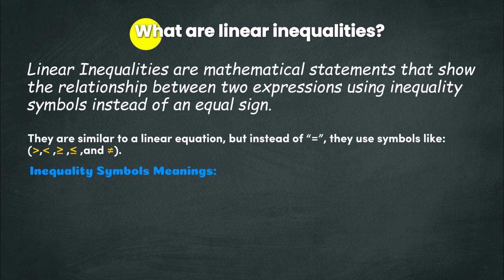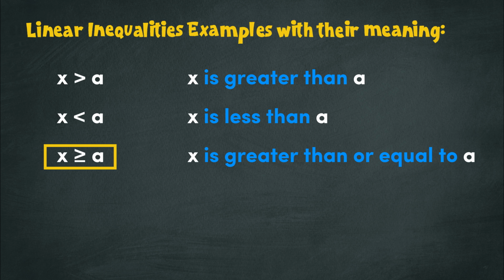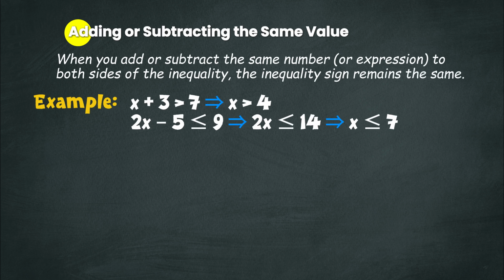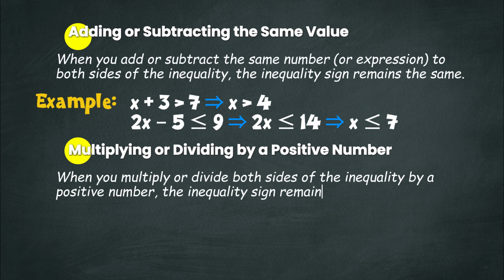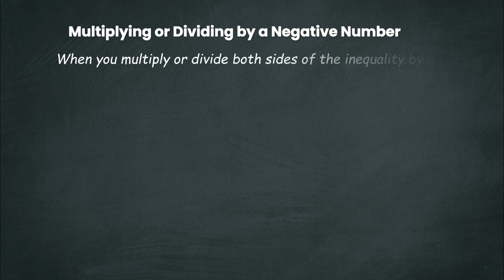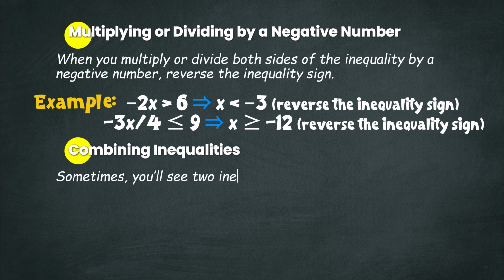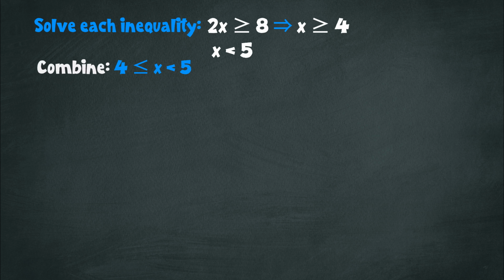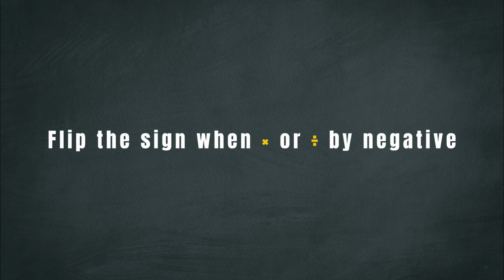Linear Inequalities Explained | SAT Math Step-by-Step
In this lesson, we explain linear inequalities step by step in a clear and simple way.
You will learn: • What linear inequalities are
• Inequality symbols and their meanings
• How to solve inequalities correctly
• When and why to flip the inequality sign
• Common SAT mistakes and how to avoid them
This lesson is perfect for SAT Math preparation and for students who want a strong foundation in algebra.
👉 Comment “DONE” if the lesson makes sense
👉 Follow for more SAT Math explained clearly#SATMath